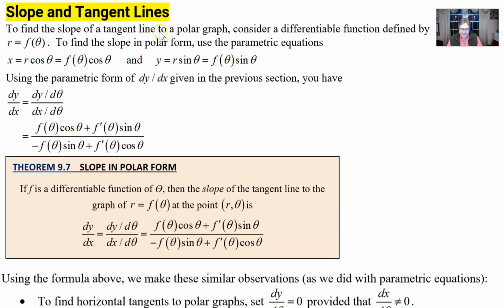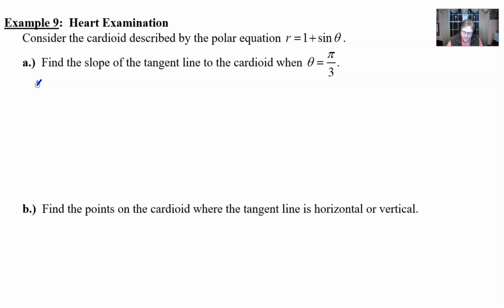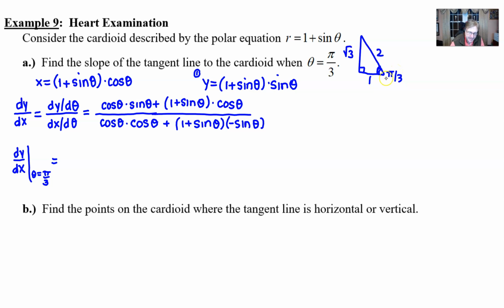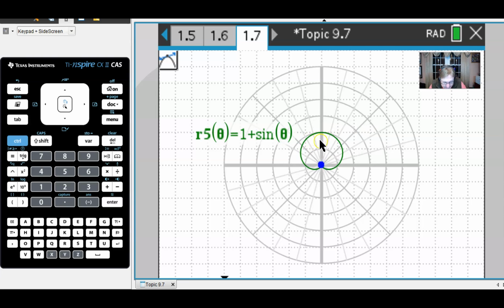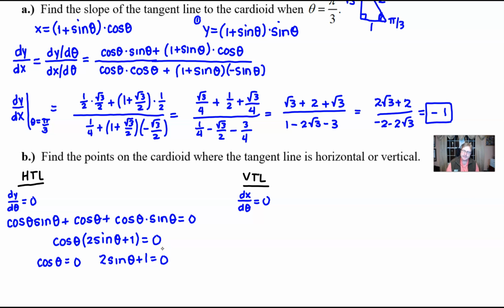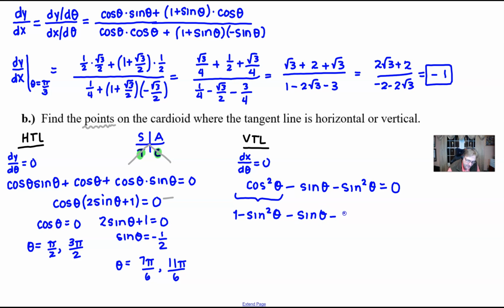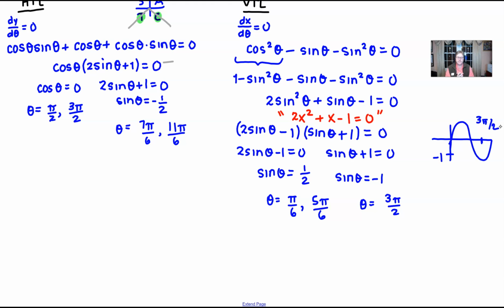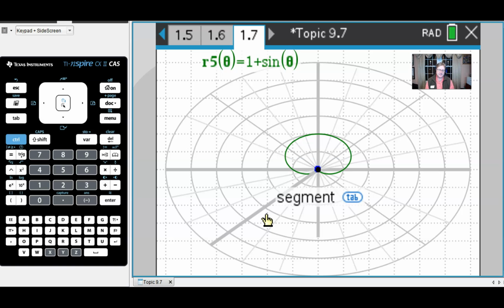Avon High School - AP Calculus BC - Topic 9.7 - Example 9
FINDING THE SLOPE OF A TANGENT LINE TO A POLAR GRAPH
In this video I will demonstrate the process of finding the slope of a tangent line drawn to a cardioid at a given value of theta.  I will also demonstrate the method of finding the locations of any horizontal and vertical tangent lines drawn to the curve.